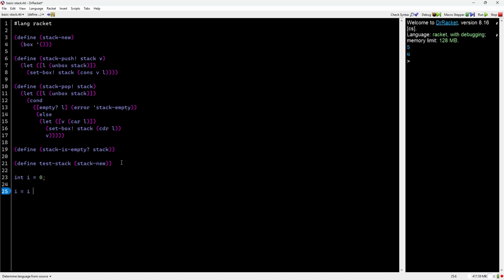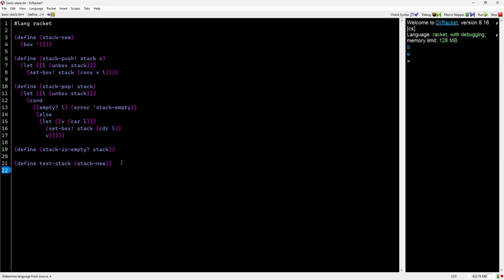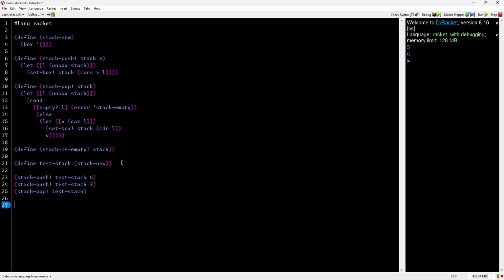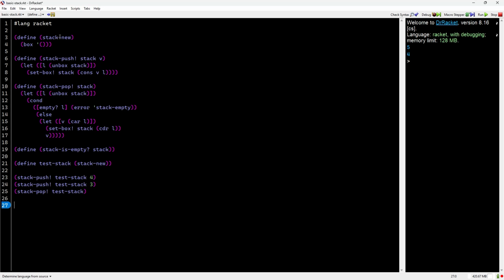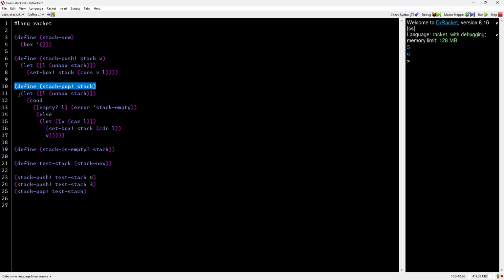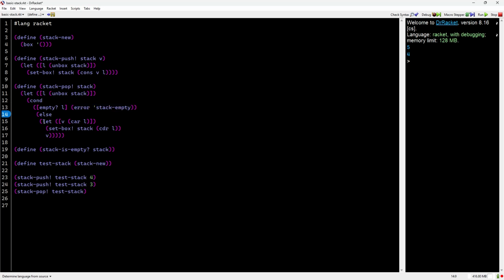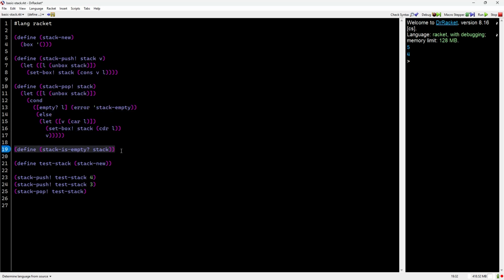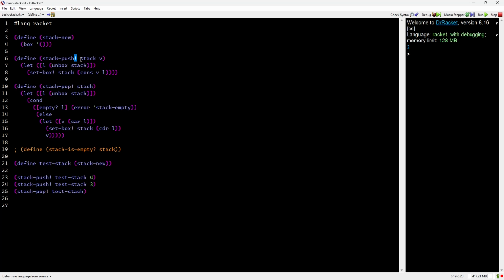Racket Programming Part 8: Mutability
At some point, one has to deal with state that changes. This covers the basics of mutable data in Racket.